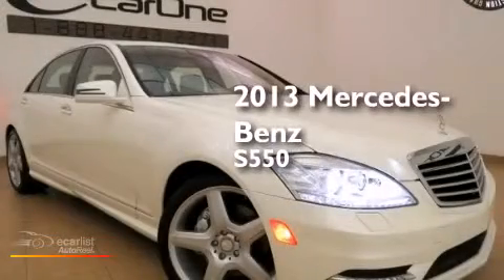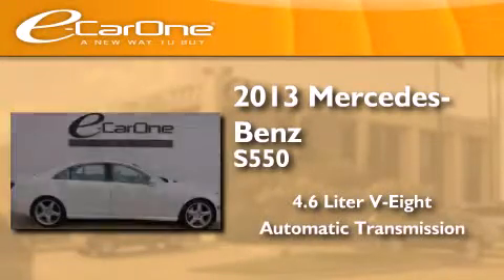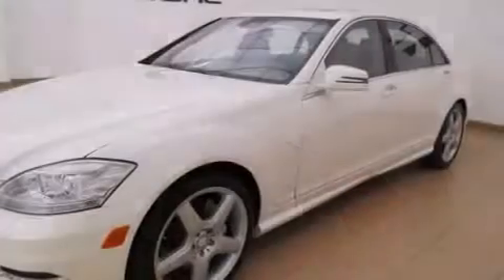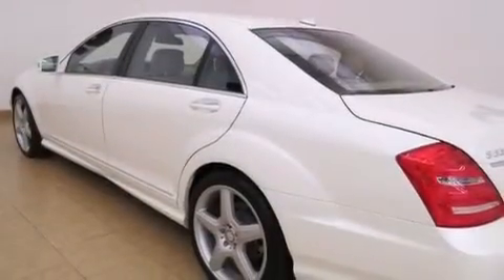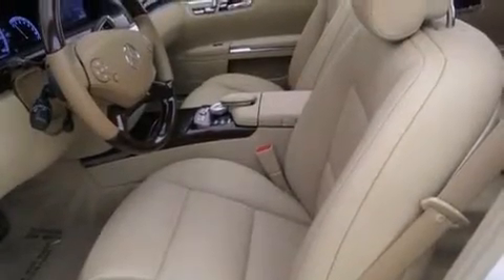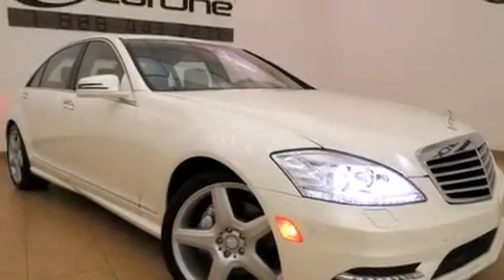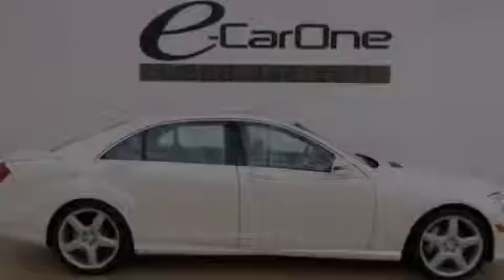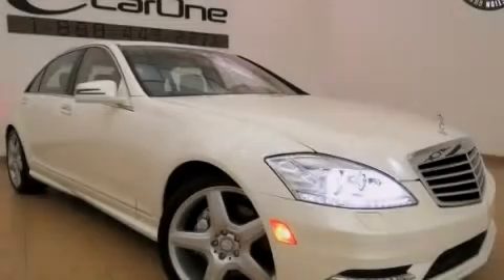2013 Mercedes-Benz S550 Carrollton TX 75006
We've been honored to serve the Carrollton TX area , we promise that your experience at our dealership will exceed your expectations ! Year : 2013 Make : Mercedes-Benz Model : S550 Engine : 4.6L Bi-Turbo 32-Valve V8 Engine Trans . : Automatic Exterior : White Miles : 6,580 Interior : Tan Stock : 17201 eCarOne 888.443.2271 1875 N. Interstate 35E Carrollton , TX 75006 Pre-Owned 2013 Mercedes-Benz S550 Carrollton TX